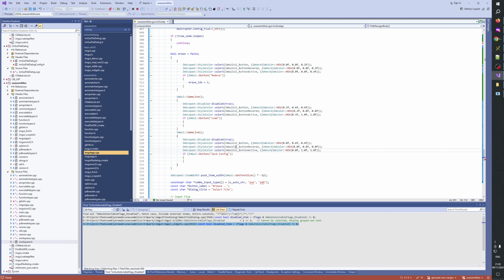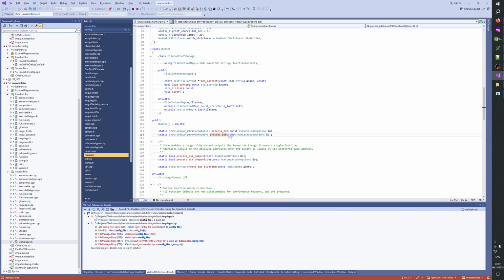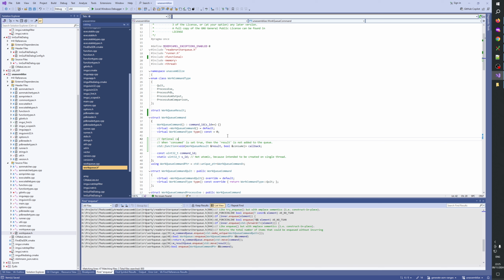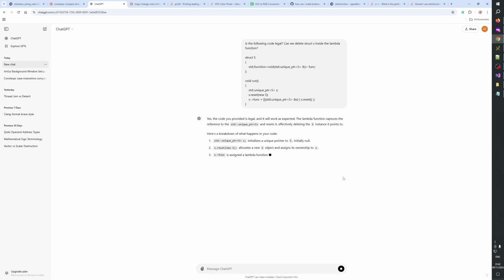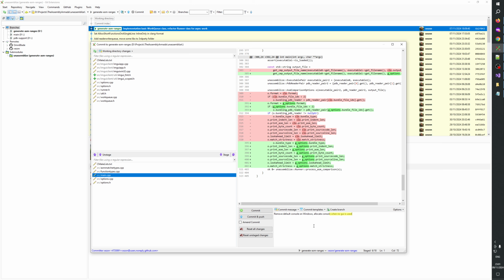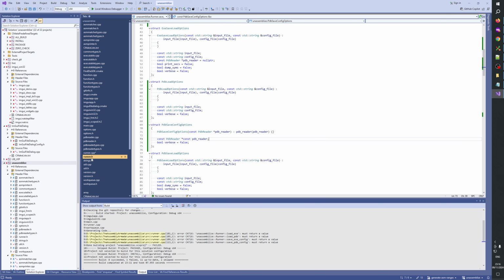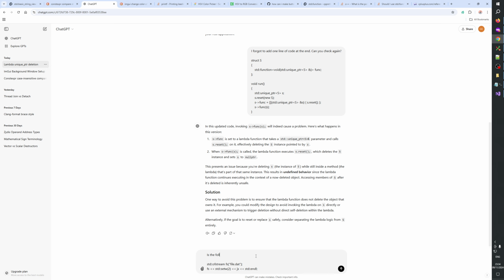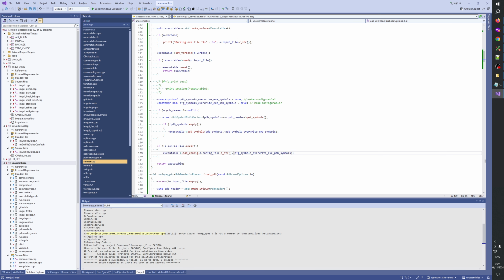Let's fix Generals Zero Hour 0234 - Thyme - unassemblize: Implement the gui 6